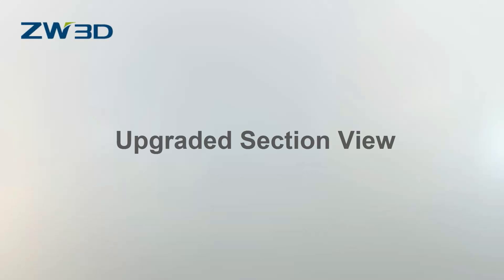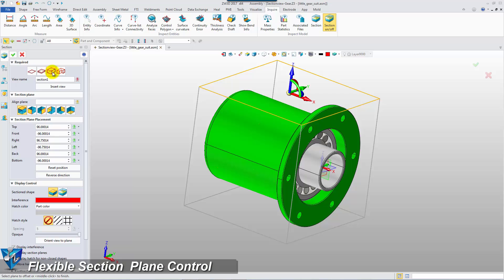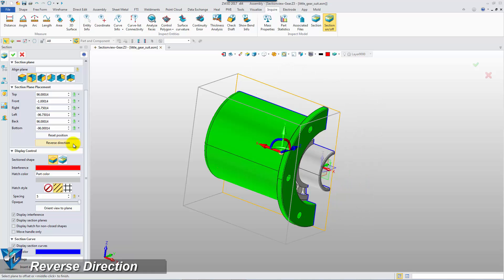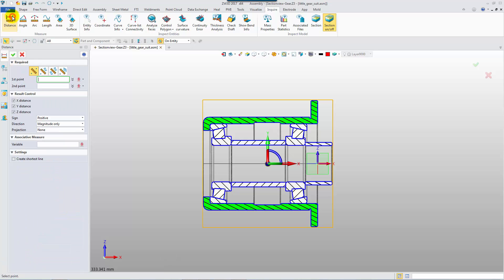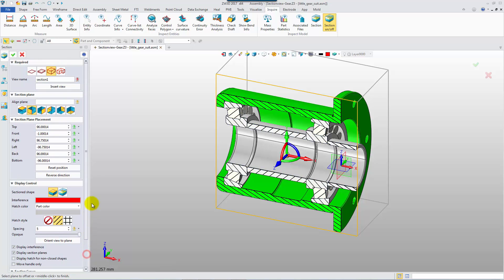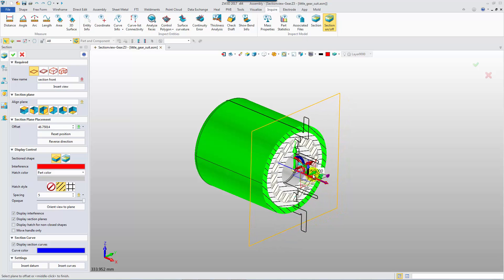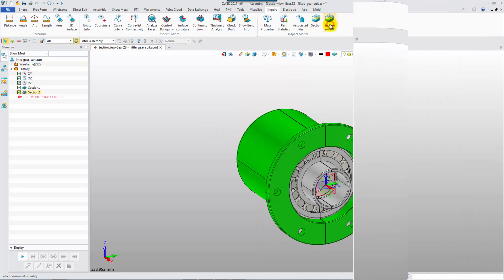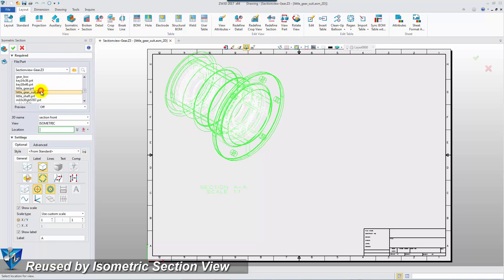ZW3D 2017 NEW CAD FEATURES: Upgraded Section View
ZW3D 2017 provides dynamic drag handle and real-time preview of section curves, and many flexible operations are also supported.